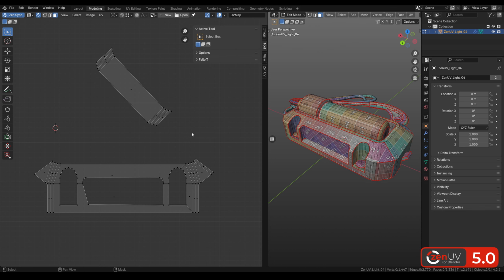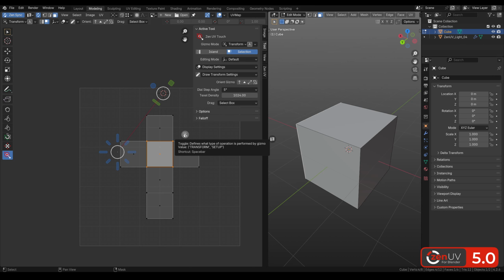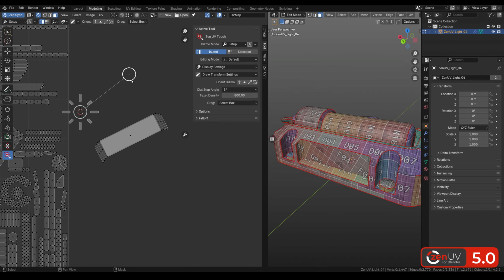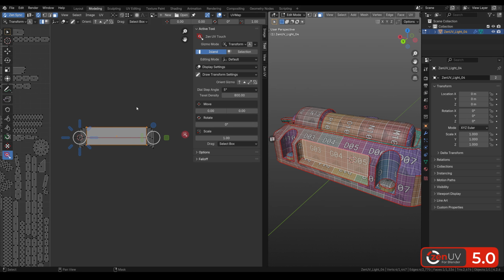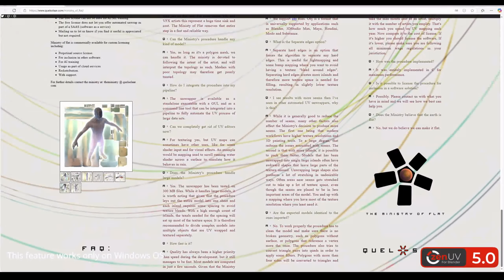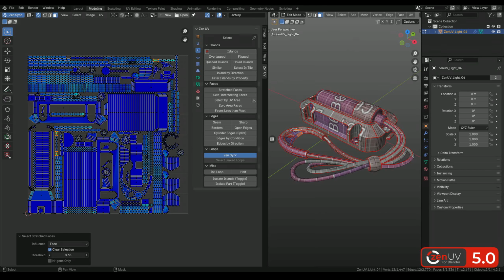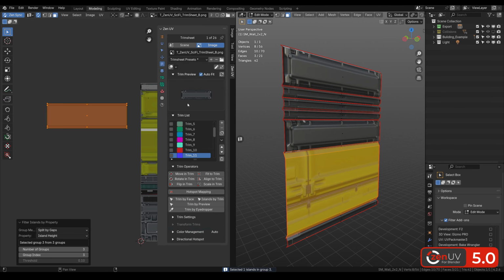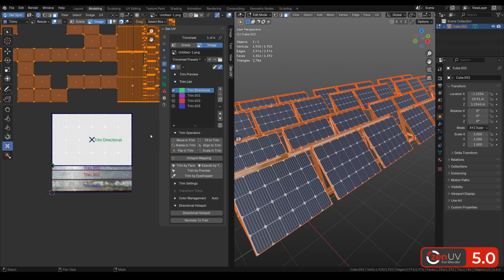Zen UV for Blender - Update Review (v5.0)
Discover a faster workflow for unwrapping, transforming, stacking, and managing UVs in Blender with Zen UV.

Chapters:
00:00 Intro
00:40 Zen UV Touch Tool
04:48 Auto Unwrap
05:42 Select Stretched
06:12 Self-Intersecting Faces
06:35 Filter Islands by Property
07:18 Zen Sync
07:56 Ditrectional Hotspot
08:49 Support Forum